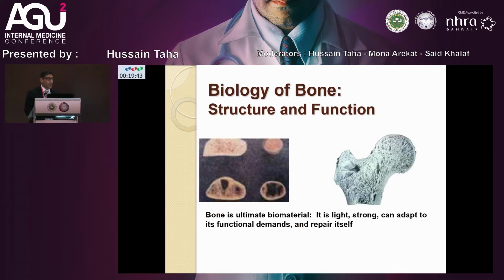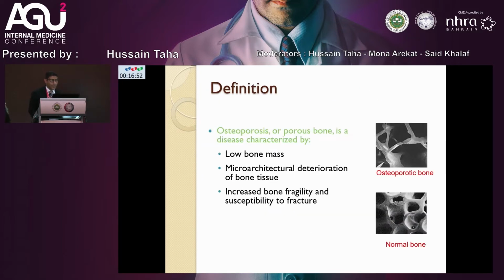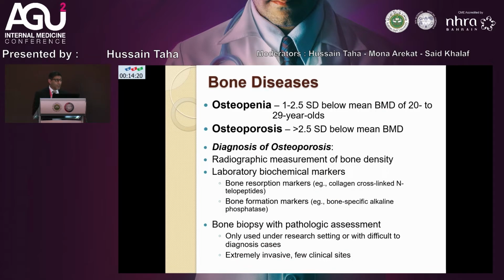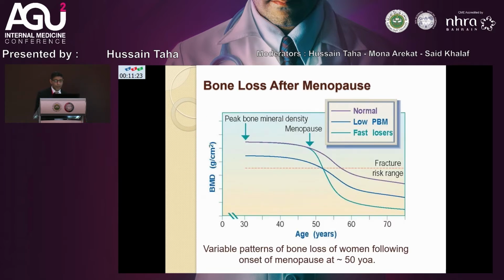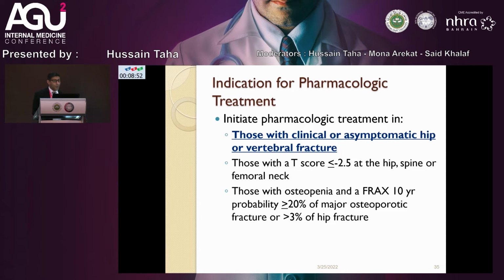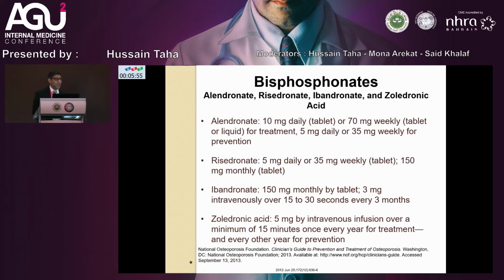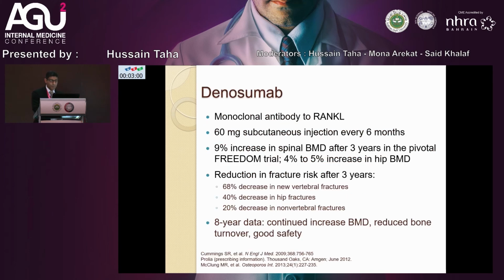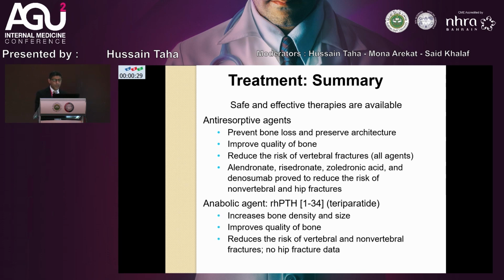24 Hussain Taha Practice update in the diagnosis and management of osteoporosis